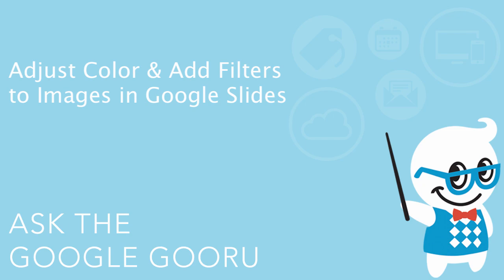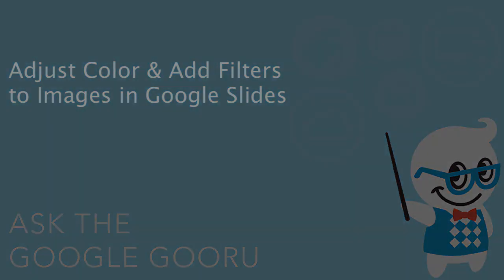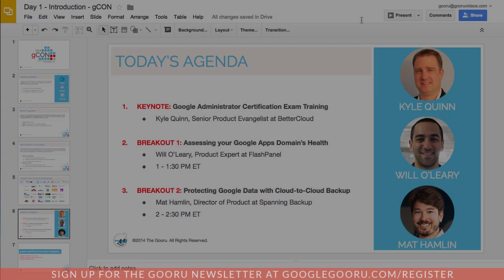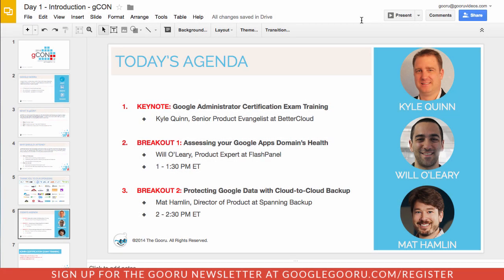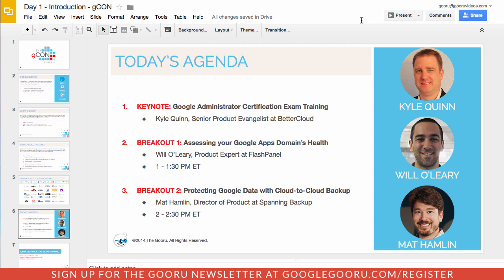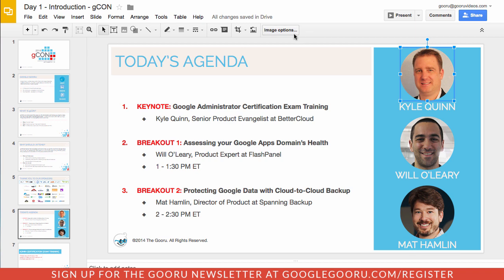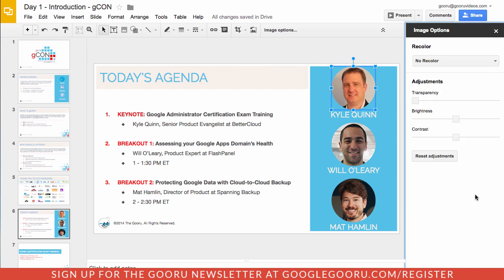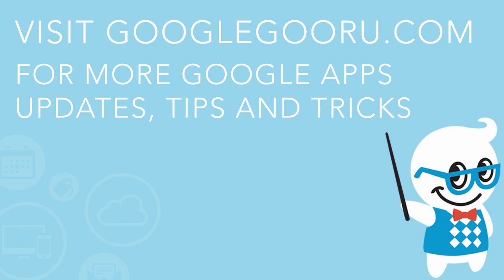Adjust Color & Add Filters to Images in Google Slides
Google gave you the ability to crop and add borders to images in Slides a few months ago, and now they're bringing even more customizability. The new 'Image options' button makes creating beautiful presentations even easier.

This brand-new button give you the ability to adjust the transparency, brightness and contrast of images, while still making it incredibly simple to revert back to the original version. You can also choose between 19 different filters to customize your images!